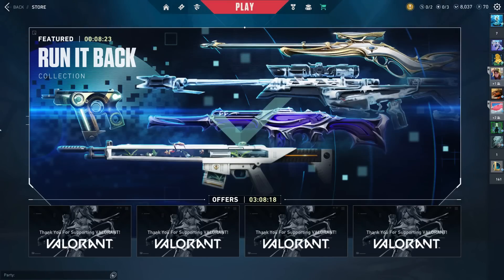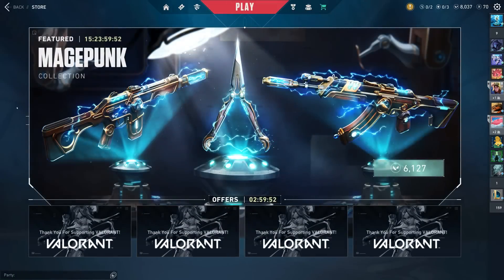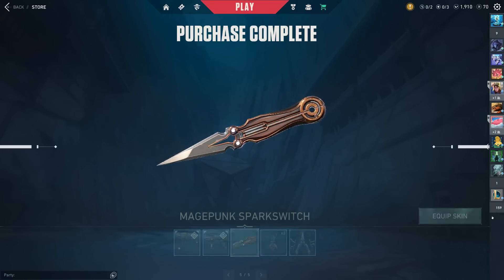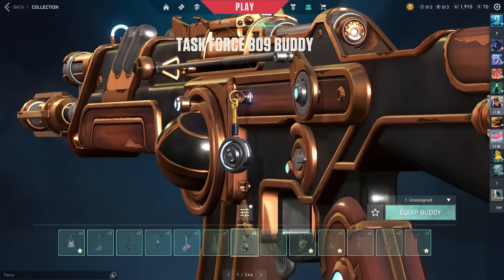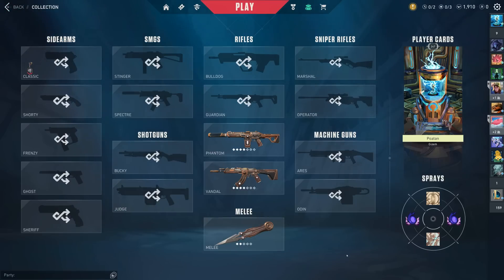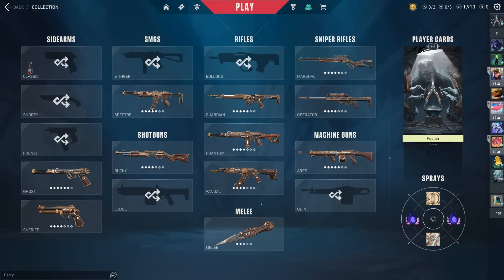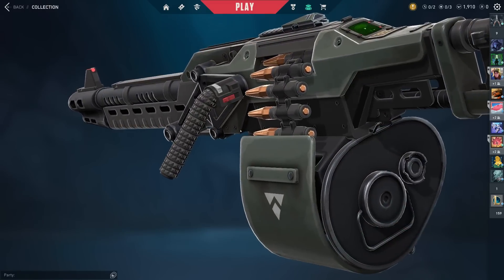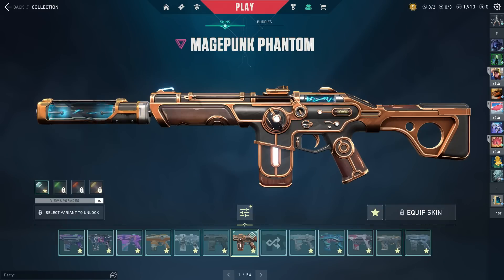MAGEPUNK 3.0 IS HERE! - VALORANT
ELECTRIFYING THUMBNAIL: @ethoFPS

Magepunk Episode 6, or 3.0 released today and I buy and fully upgrade the entire thing. :D This is a Valorant series where I make a collection based off a certain theme/word that we as a community will pick every week! It is an opportunity to use every skin we own, and get creative with our Radianite :)

0:00 intro hello :D
0:50 buying the magepunk 3.0 collection
1:25 new VALORAN ui
2:00 upgrading all magepunk 3 items :)
2:48 ULTIMATE MAGEPUNK COLLECTION
4:00 all the other magepunk stuff in retrospect
6:01 all magepunk 3.0 sounds, animations, reloads etc
11:27 new magepunk variants
13:46 gameplay :)